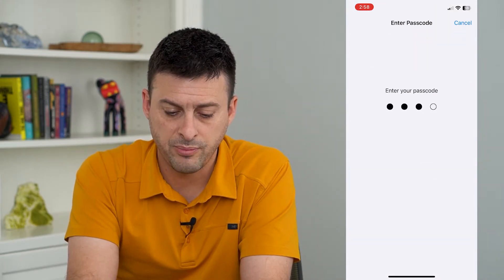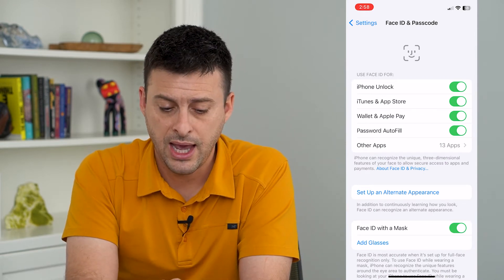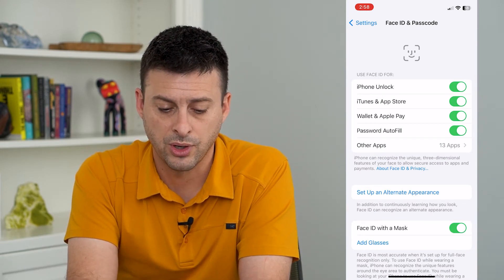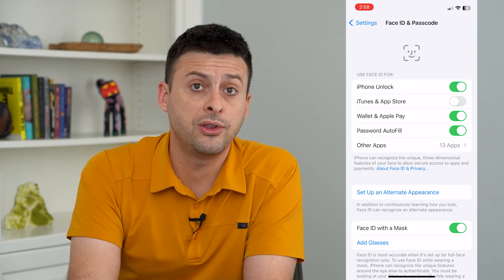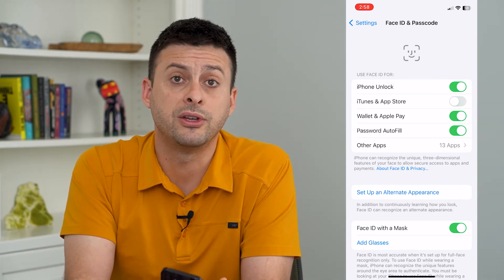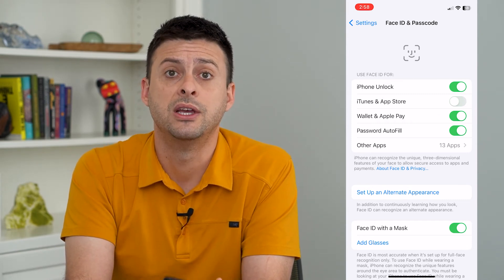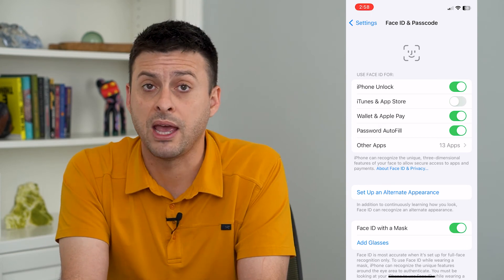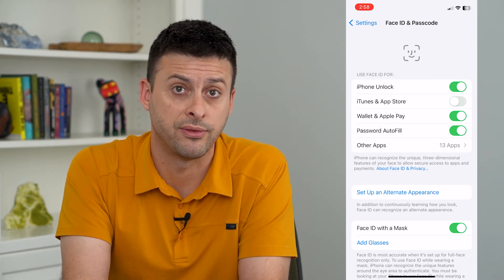How To Turn Off Face ID For App Store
Let's disable the Face ID feature to download or buy apps in the App Store so you have to enter in your password to approve.